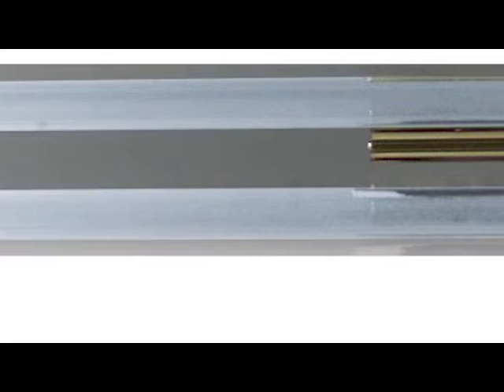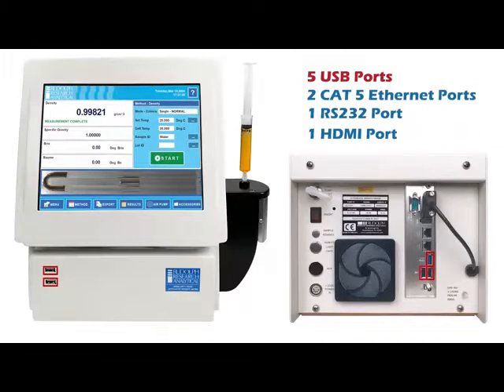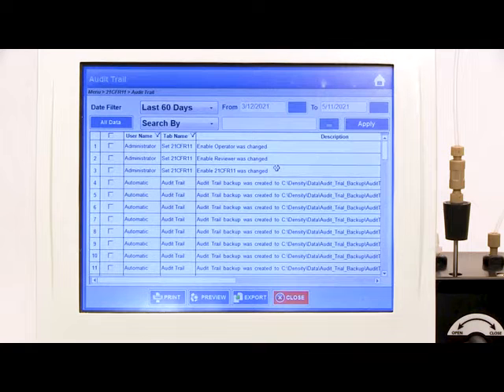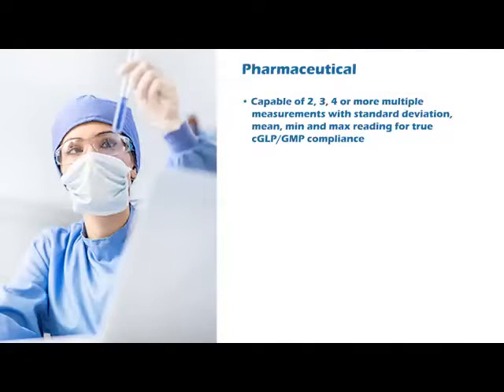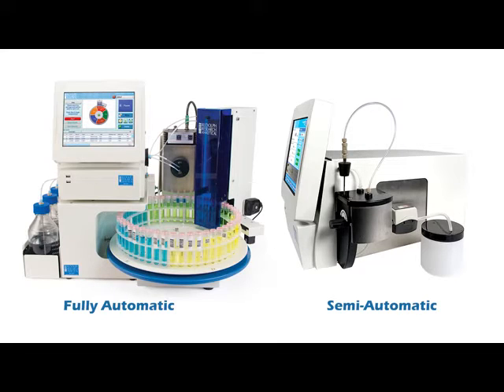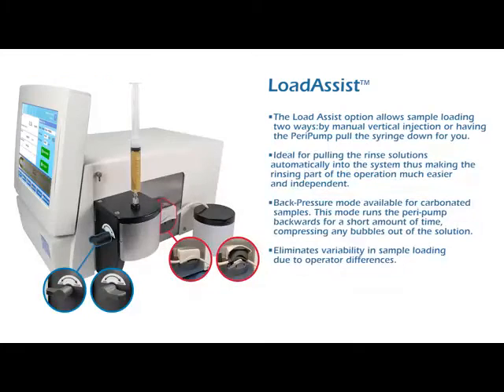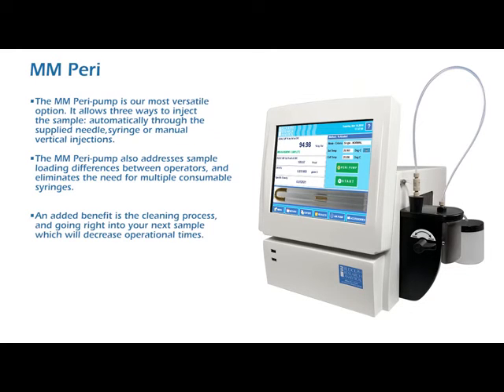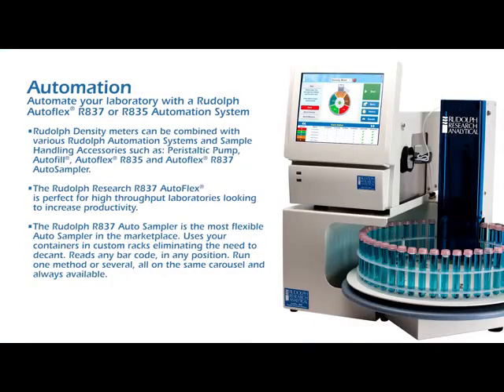Rudolph Research Density Meters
Ideal for both research and production applications across many industries including chemical, petroleum, pharmaceutical, petro-chemical and beverage, our density meters are available in a variety of specifications.
All Rudolph Research density meters have on-screen bubble detection with up to 10X magnified view of the entire U-Tube. Other features include flexible method management, sample handling and loading options, various measurement ranges, and measurement fail-safe. The DDM2910 and DDM2911 density meters can measure samples from 0 to 90 degrees C, offering one of the widest temperature control ranges in the industry.